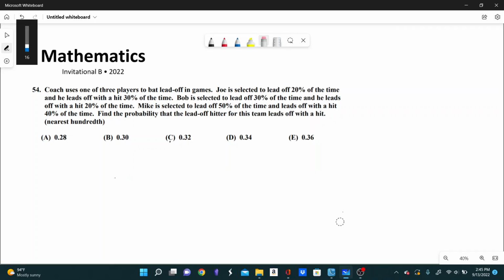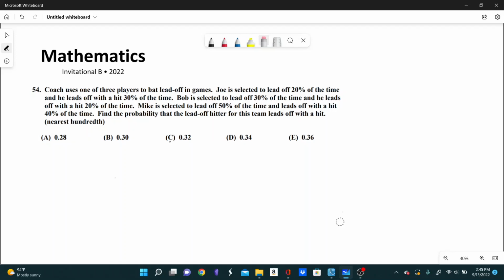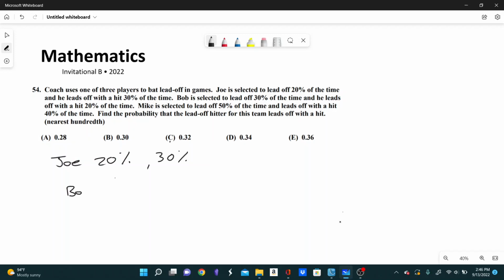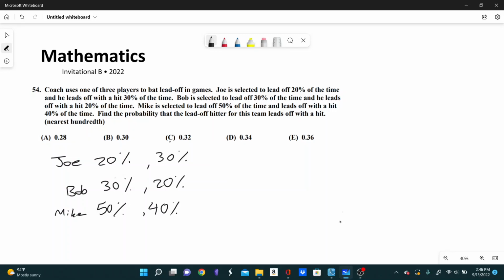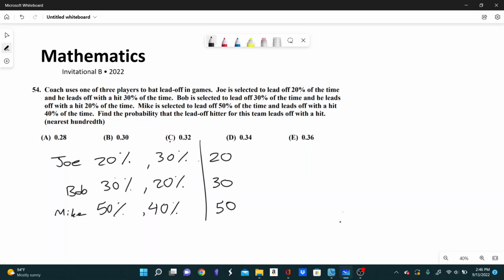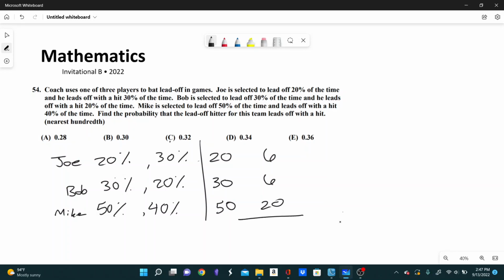2022 UIL B Math #54